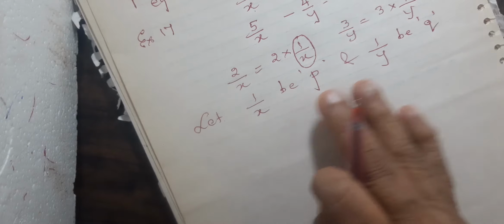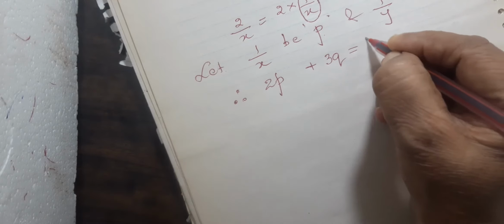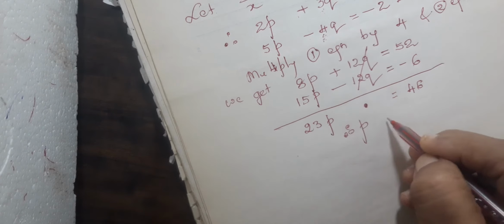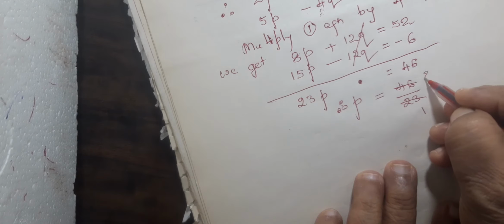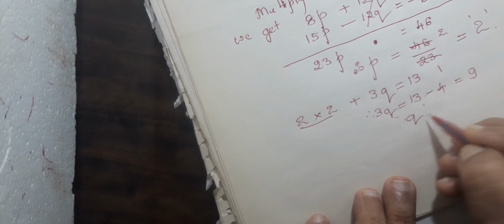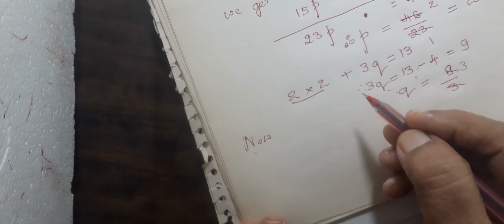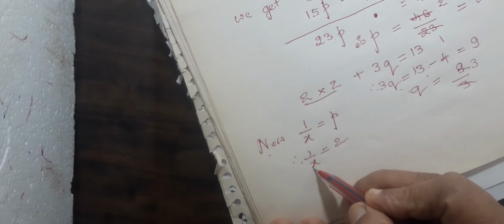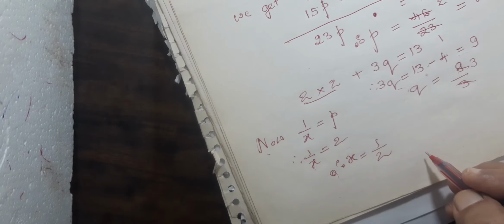Pair of linear equations video 6..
Example problems 17,18..